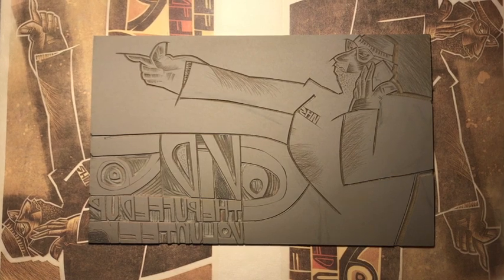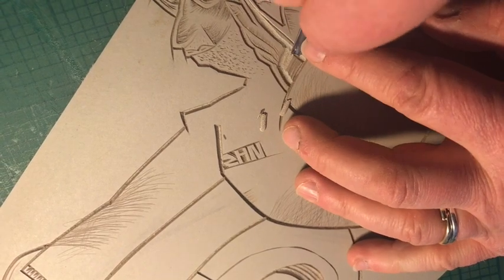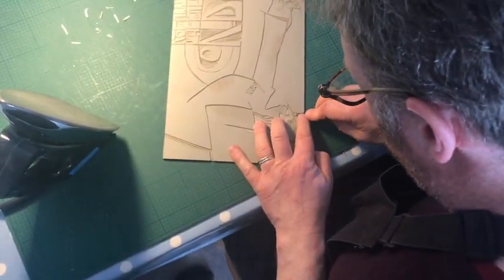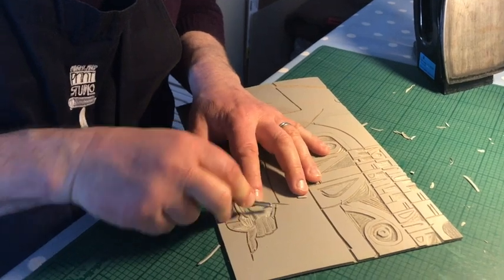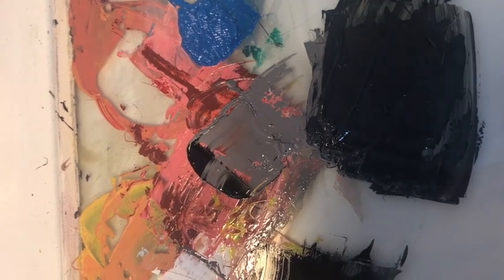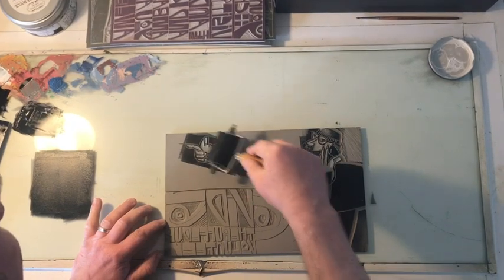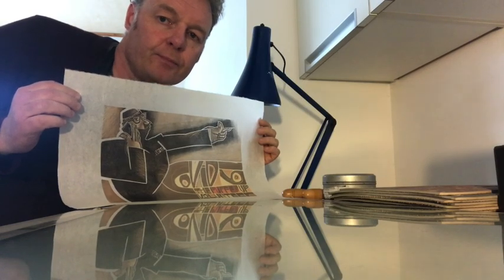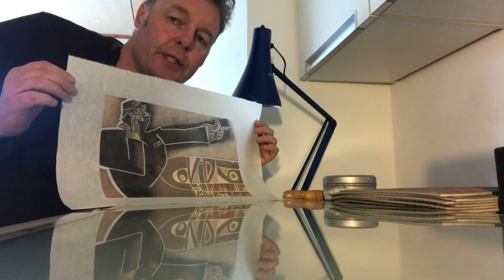Linocut in Lockdown episode 4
Studio Manager John McNaught reaches the conclusion of this four colour reduction linocut. Will it all go hopelessly wrong?